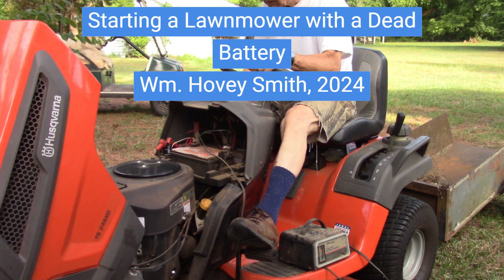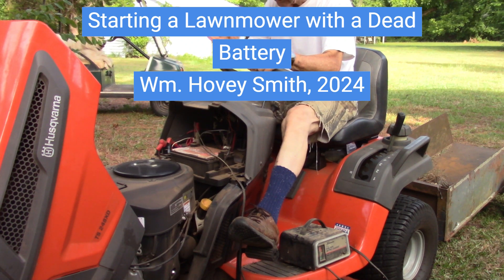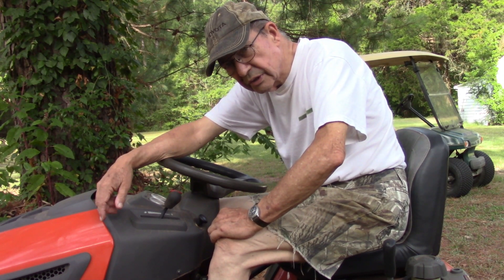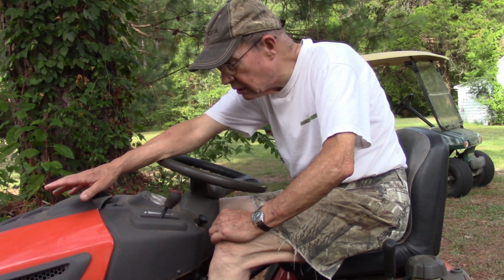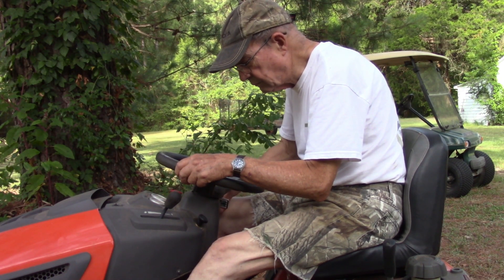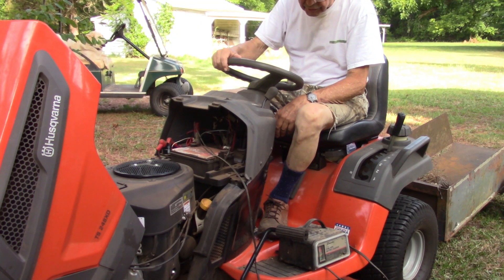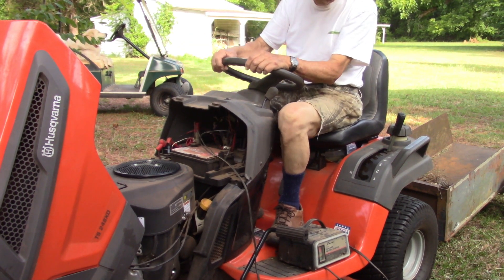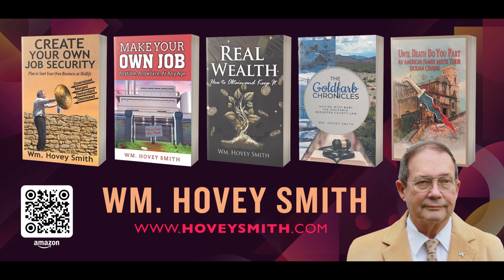Starting a Lawnmower with a Dead Battery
Starting your riding lawnmower when the battery is dead.